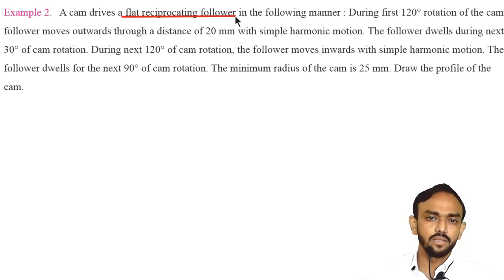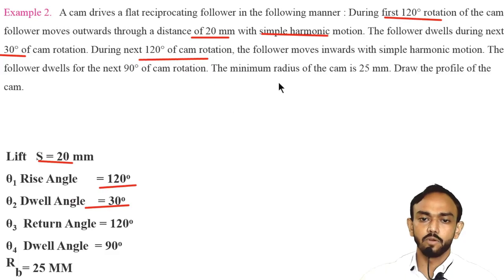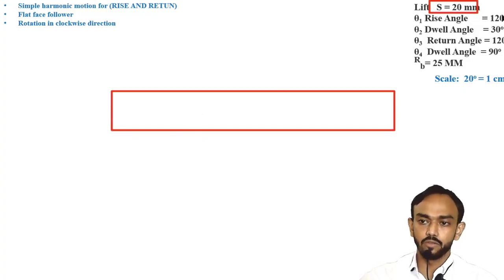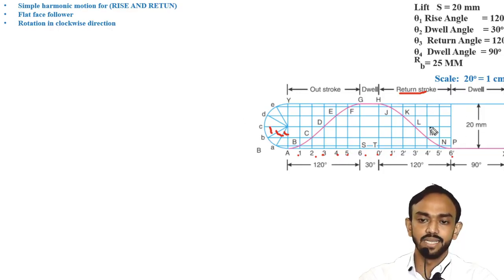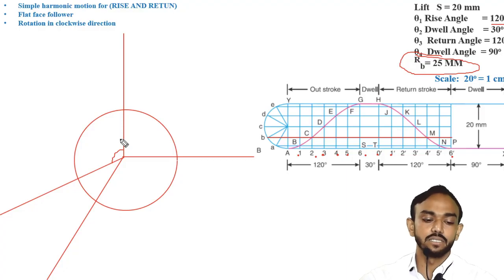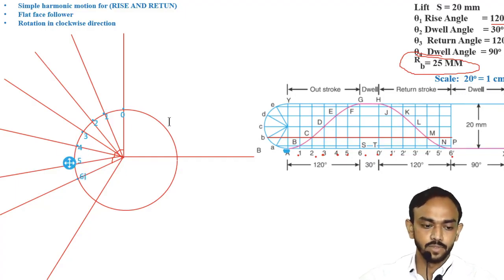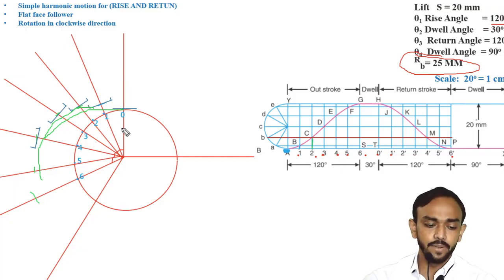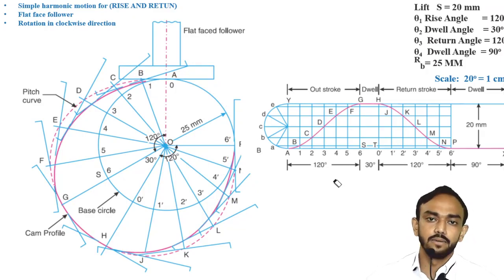L 28 Numerical of Flat Face Follower Cam Profile | Kinematics and Theory of Machine | Mechanical